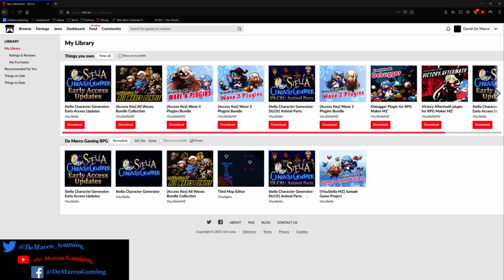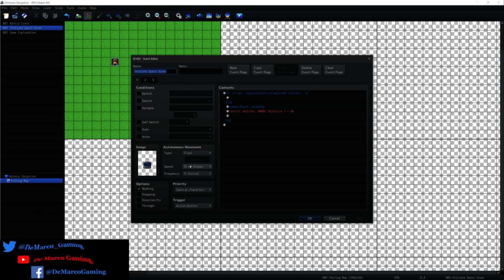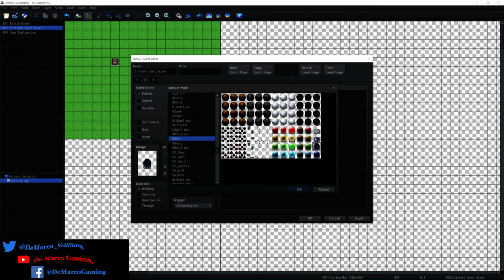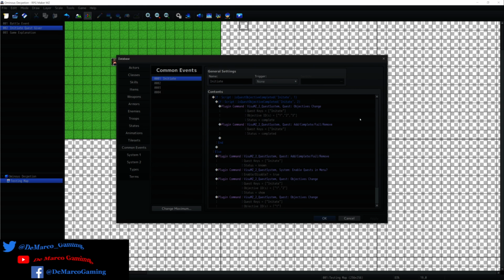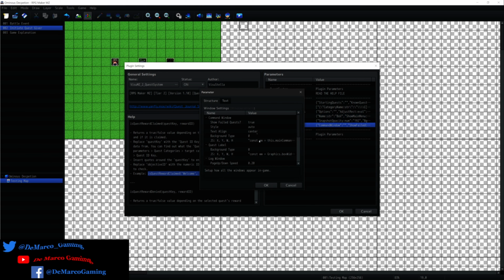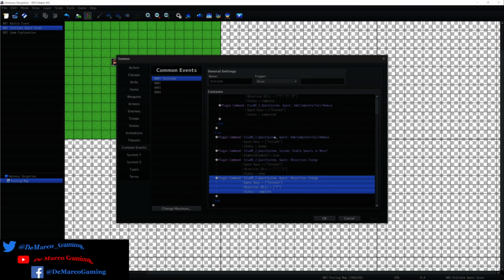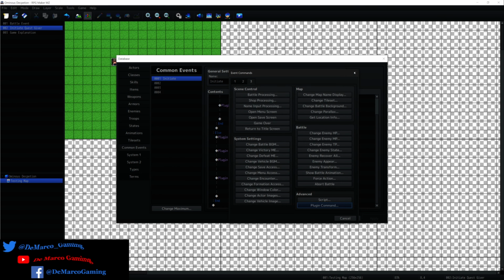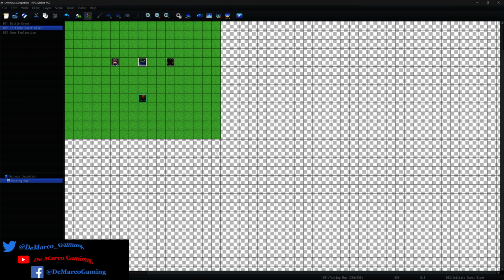Quest Creation with Visustella and Galv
How -To video on implementing Visustella's Quest Journal and Galv's Visual Choices plug-ins.

0:00           Intro
1:01           Scripts locations and credit
3:24           Setup
5:46           Script Explanation (Inside Event Scripting)
9:02           Script Call (Inside Event Proper)
19:31         Common Event Setup
23:06         VisualStella Quest Plugin
32:54         How the quest will operate
37:22         Play Test
44:10         Finishing thoughts
48:24         Outro